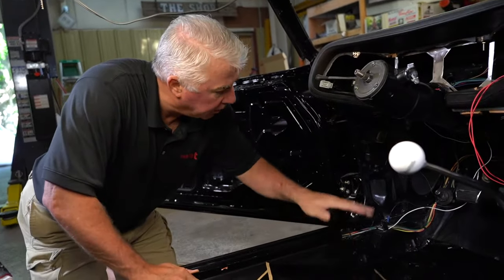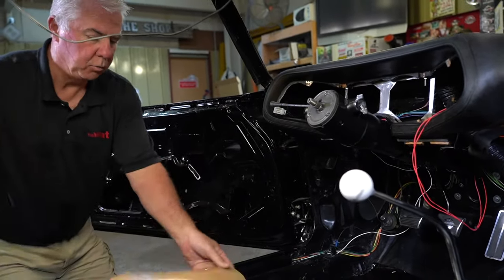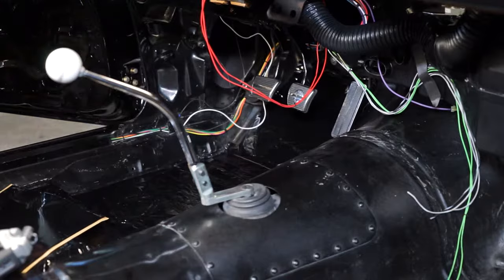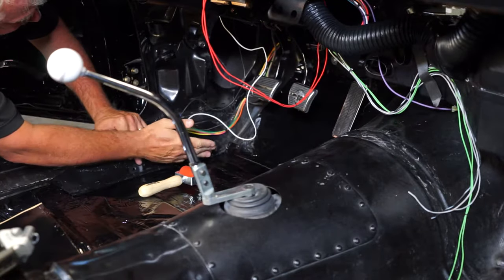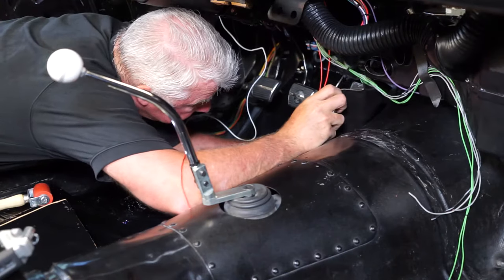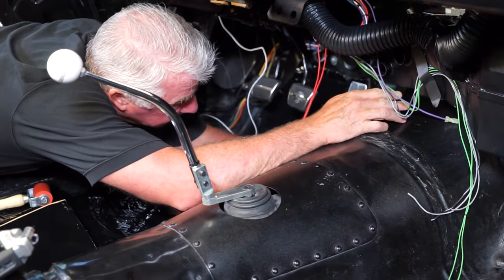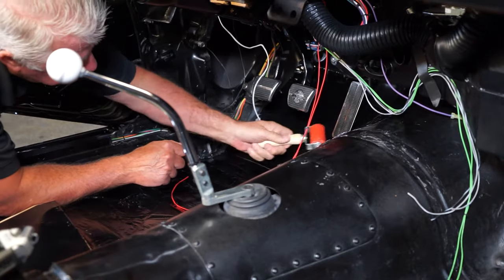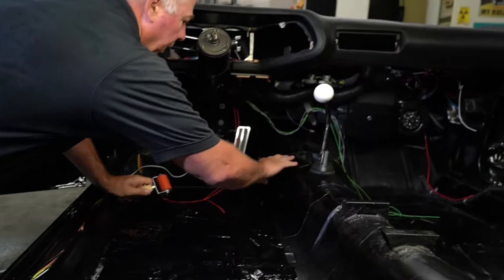How to Install HushMat Sound Deadening and Heat Insulation in a Firewall Video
See how easy it is to install HushMat sound deadening and thermal insulation in this 1973 Chevrolet Camaro firewall. HushMat the easiest-to-install, sound quieting, thermal insulating product in the aftermarket. HushMat eliminates road noise, engine noise and heat that makes your vehicle ride noisy, hot and uncomfortable. Rated #1 in independent studies, HushMat is the best sound dampening product for both noise AND heat problems! Simple peel & stick installation, cuts with household scissors or box knife, forms and molds to un-even surfaces – BEST YET – Manufactured in the USA for three decades!! Reduce noise AND heat with HushMat and enjoy a comfortable ride every time.  to find a firewall kit for your vehicle.